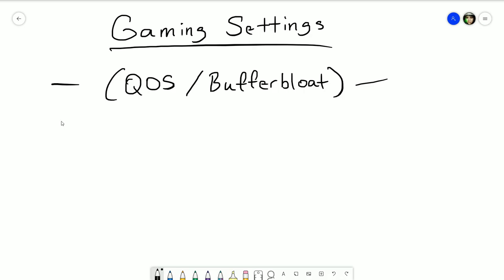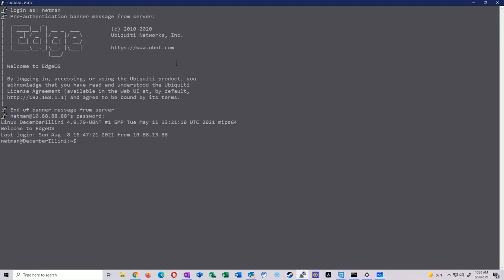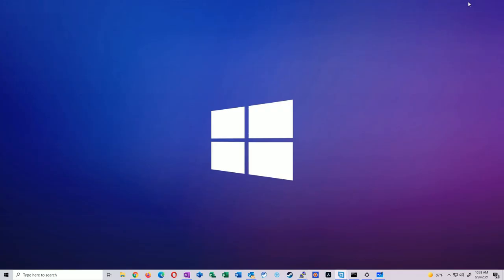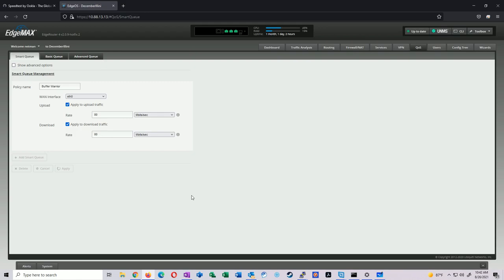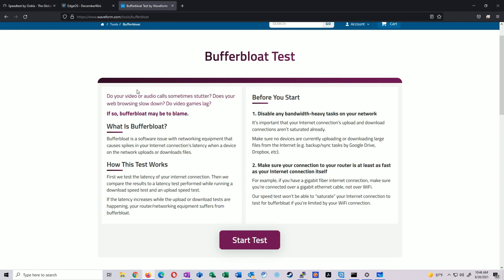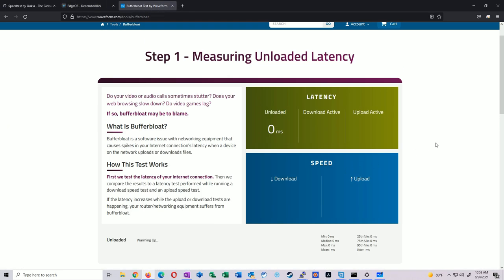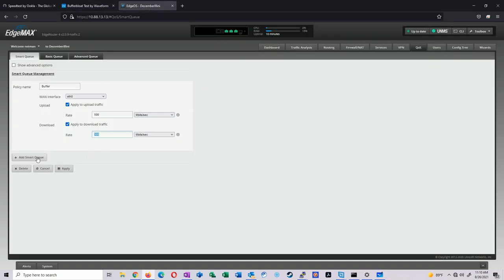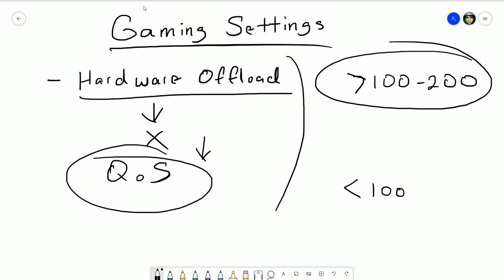Edgerouter Gaming Settings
In this video, I go over how to set up your Edgerouter with gaming in mind.  Mostly, this just revolves around enabling smart-queue, but I also go into a bit of explanation when you should and shouldn't use QoS to solve your problems.  Most of the time, hardware offloading works just fine or there is a separate issue with your network connection that can't be solved with router settings.